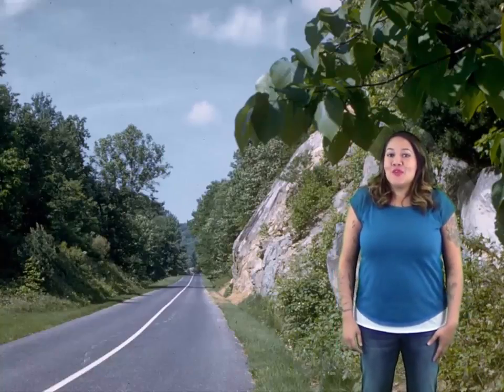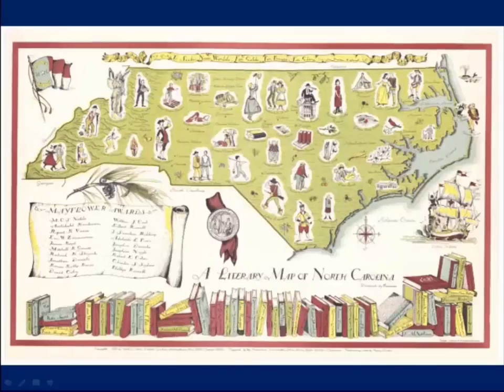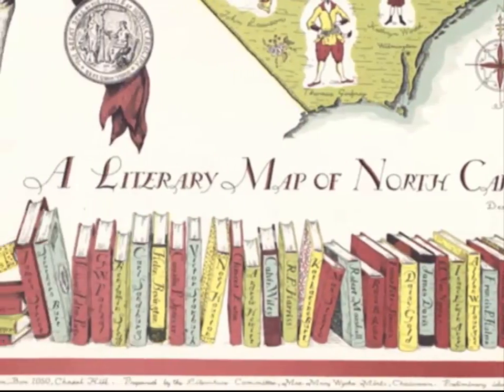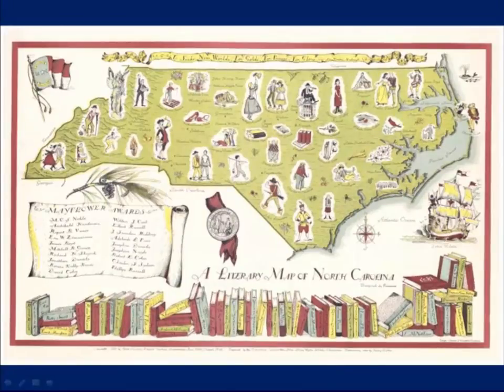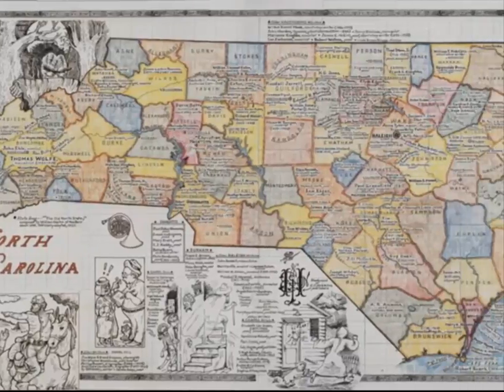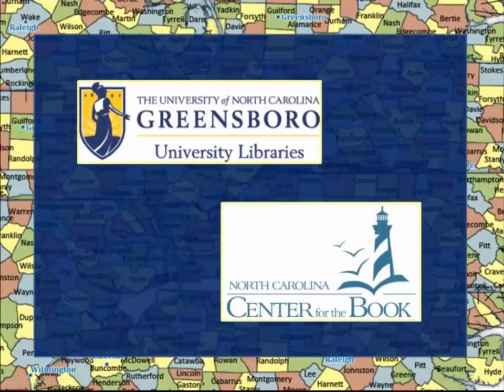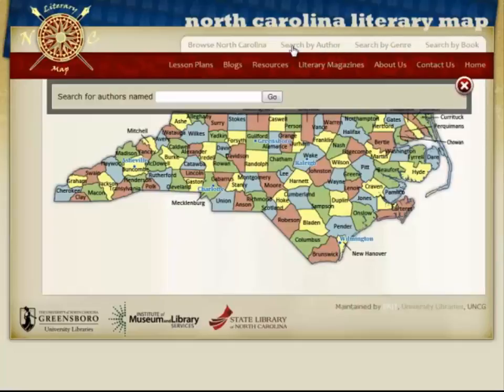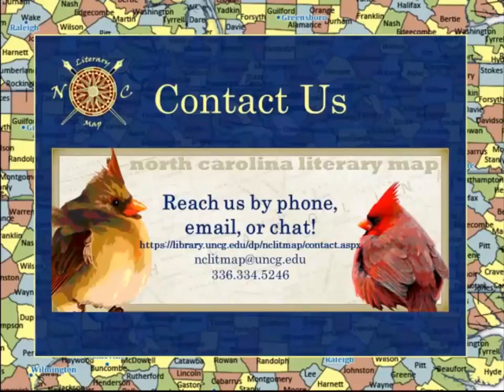NC Lit Map Module II - History of North Carolina Literary Maps